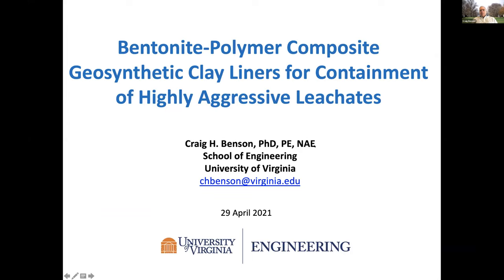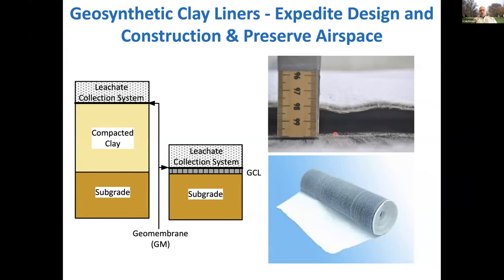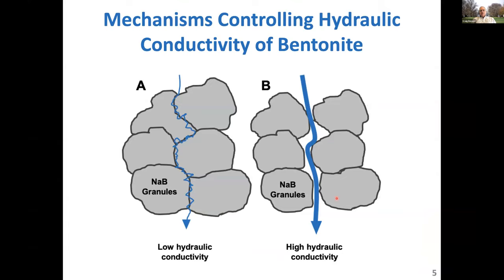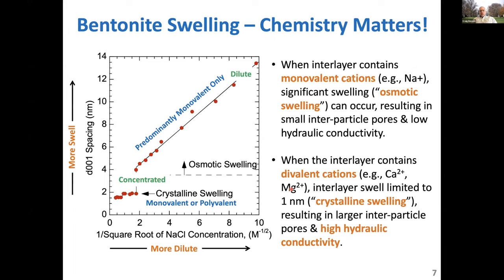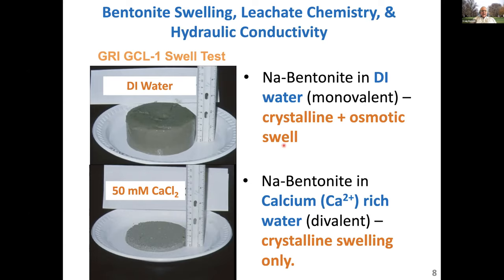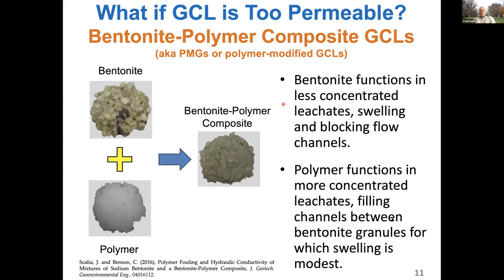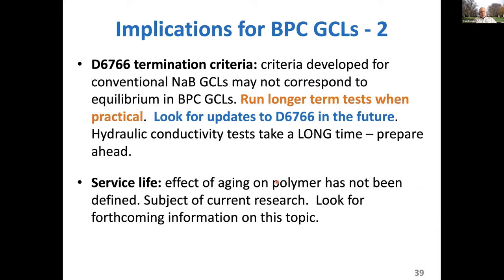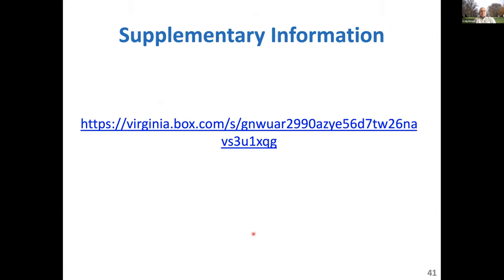Bentonite-Polymer Composite Geosynthetic Clay Liners for Containment of Highly Aggressive Leachates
Dr. Craig H. Benson, Dean, School of Engineering & Janet and John Hamilton Professor of Civil and Environmental Engineering, University of Virginia, Charlottesville, VA, USA, April 29, 2021 (International Webinar Series on Geoenvironmental Engineering: Polluted Land, Waste Management & Sustainability/Resiliency, University of Illinois at Chicago, 2021)